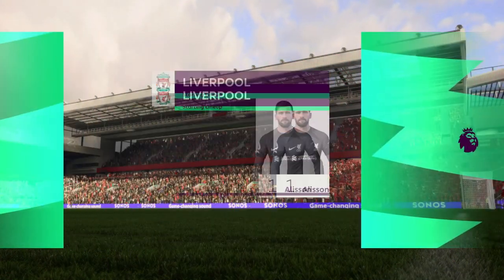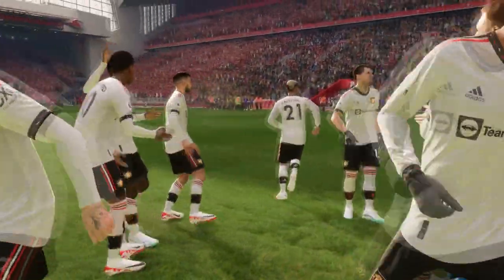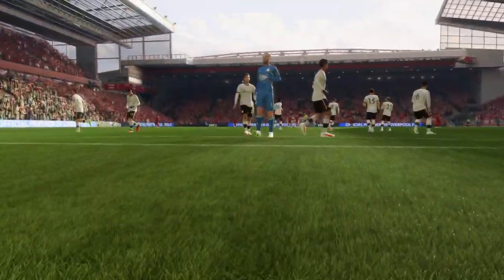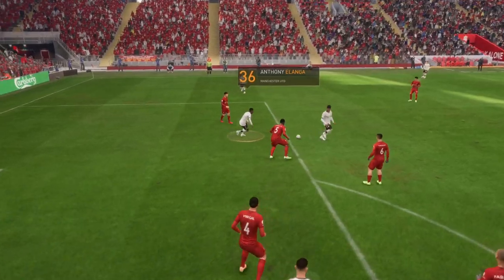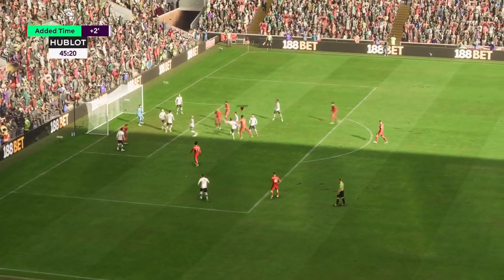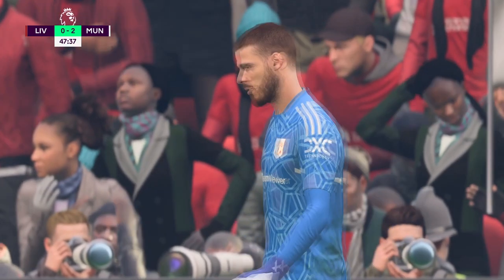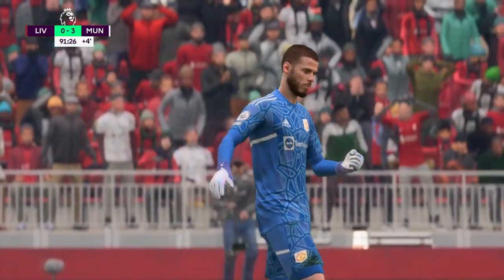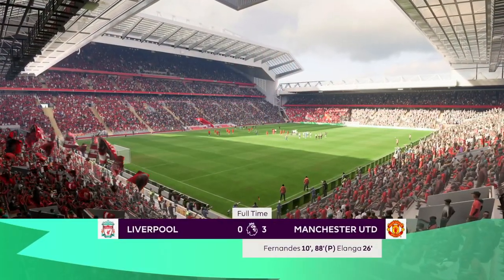FIFA 23 | Liverpool 0 - 3 Manchester United | Premier League - MD 24 - 22/23